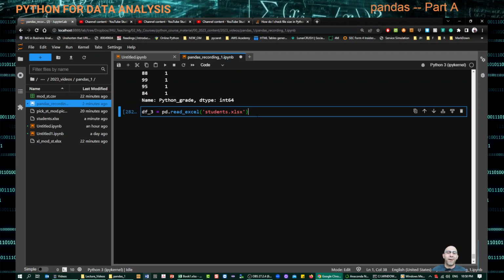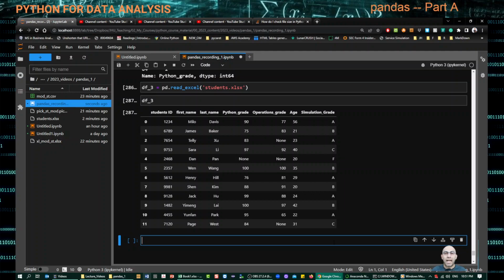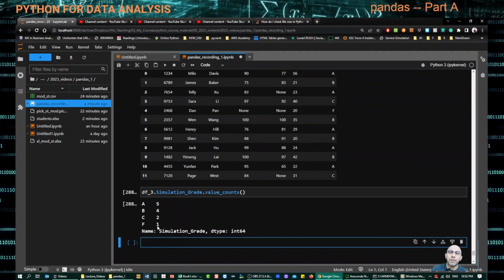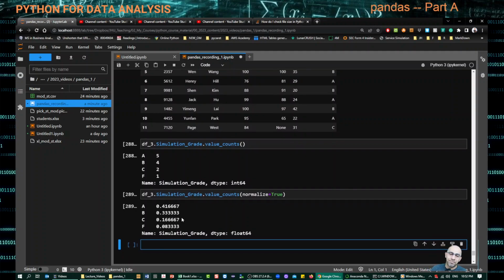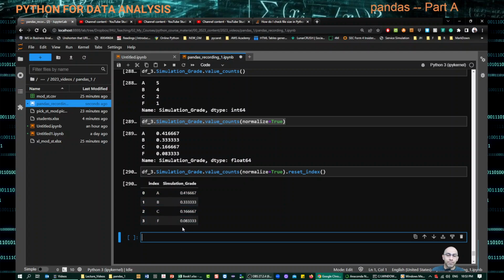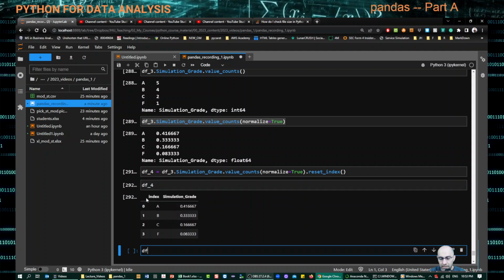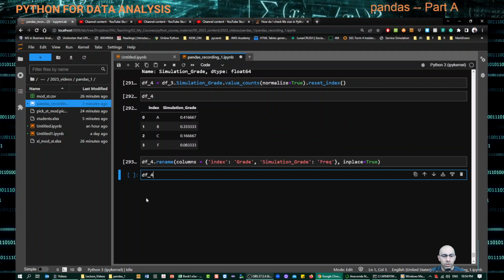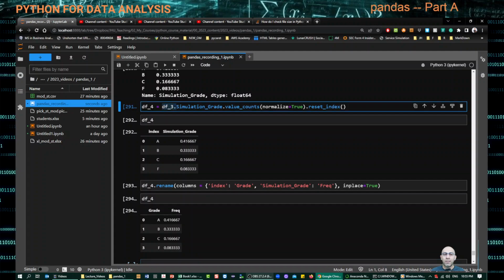Counting data frequency in pandas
In this video, we focus on counting and summarizing the frequency of values in pandas, a core skill for understanding distributions and patterns in data. You’ll learn how to compute value counts efficiently and how different options affect the results you get.

The emphasis is on interpreting frequency outputs correctly and using them as a foundation for exploratory data analysis.

Topics covered:
- Counting values with value_counts()
- Handling missing values in frequency counts
- Normalized (proportion) counts
- Sorting and limiting frequency results

📌 Recommended: Familiarity with pandas Series and DataFrames will be helpful before watching this video.

Naser Nikandish